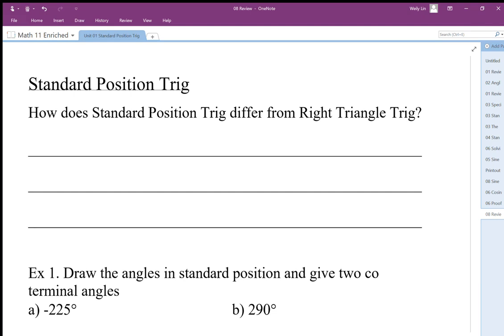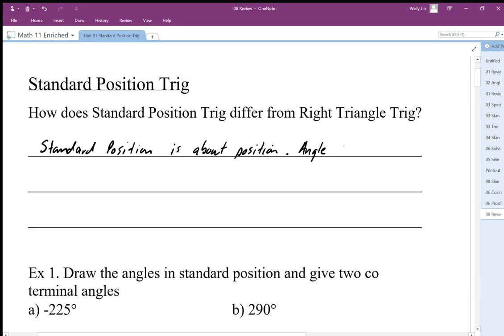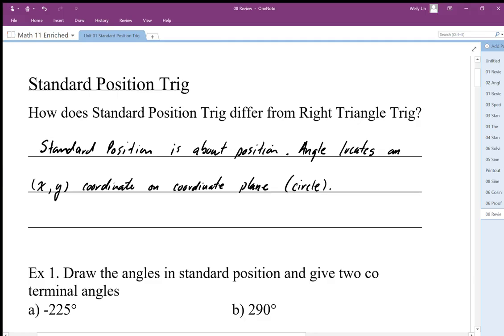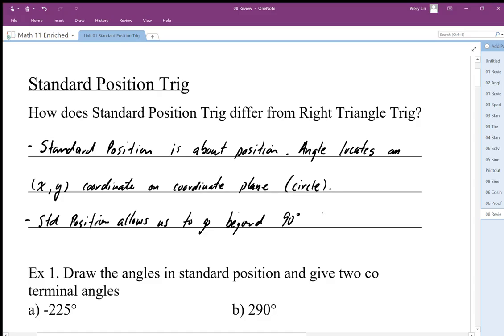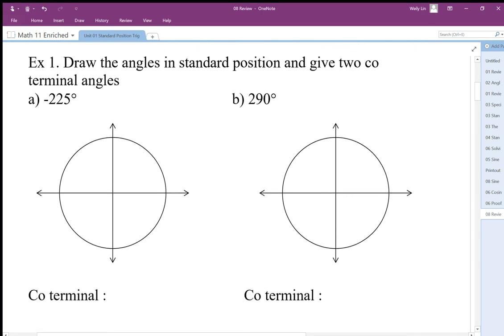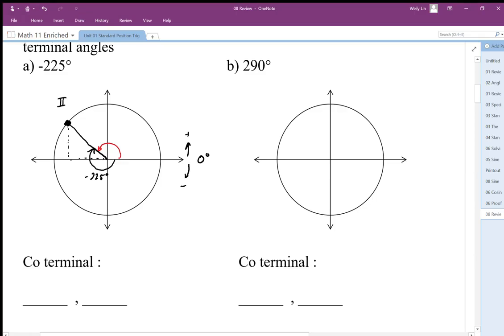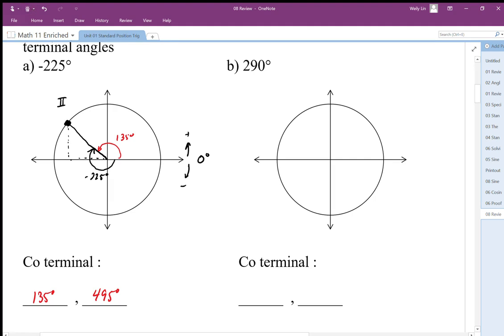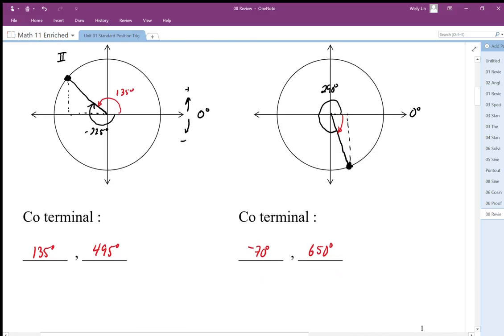08 Trig Review Part1